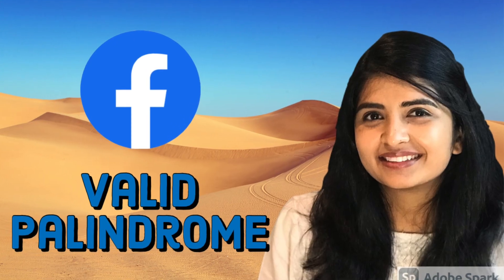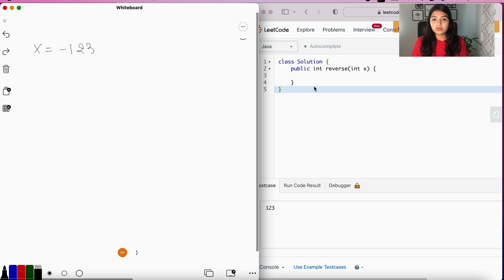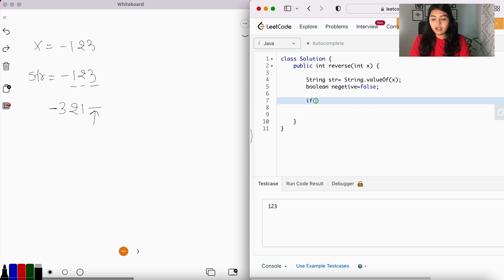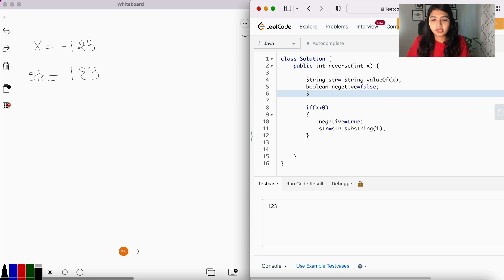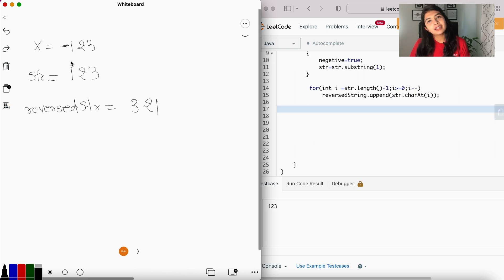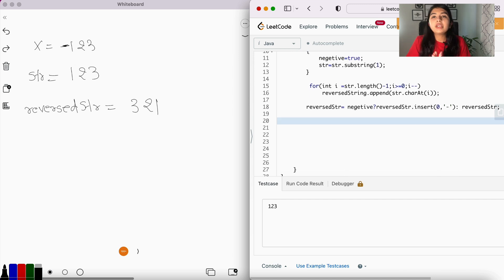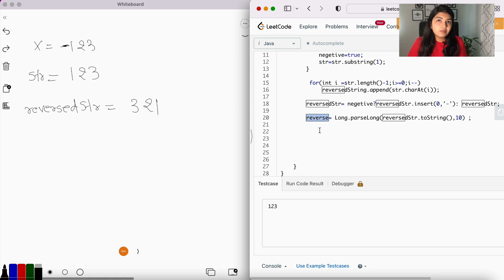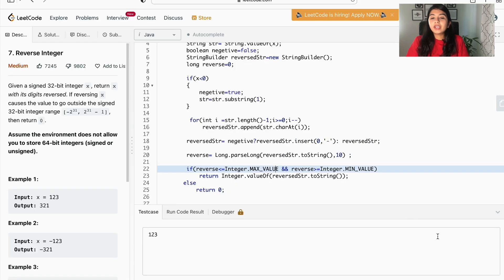Leetcode 7 Reverse Integer